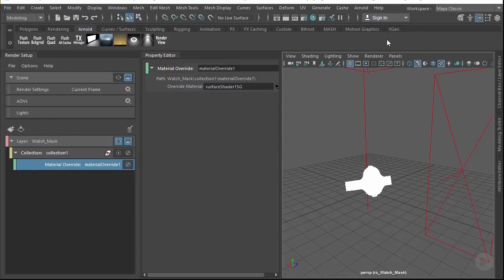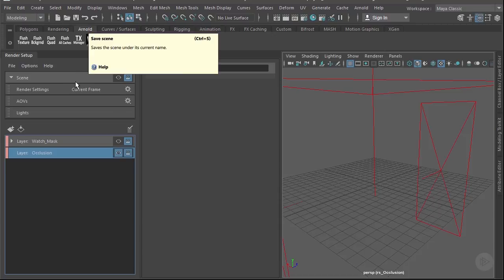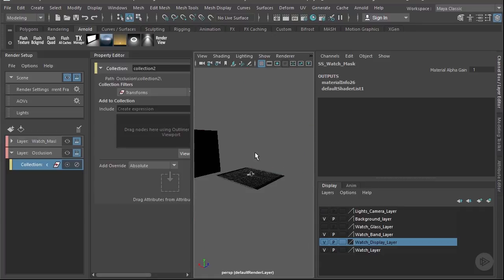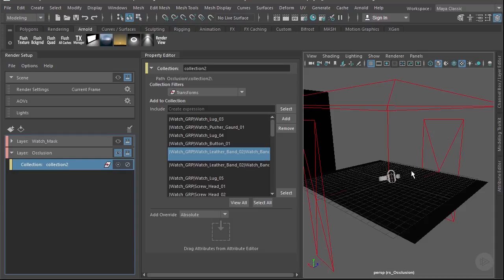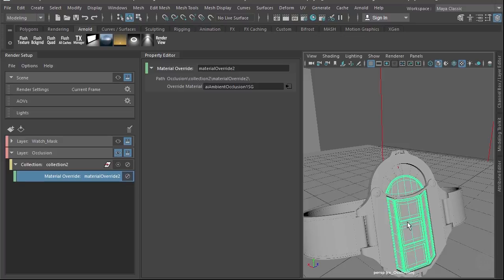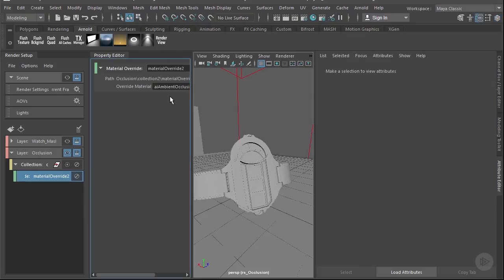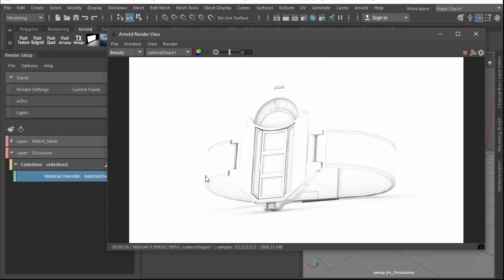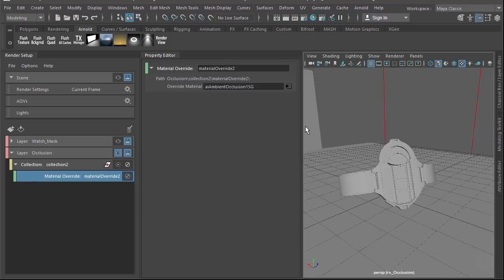Using Render Setup to Create an Ambient Occlusion Pass in Maya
4,500+ tech training courses unlimited and online.